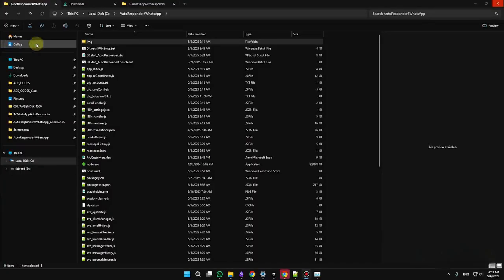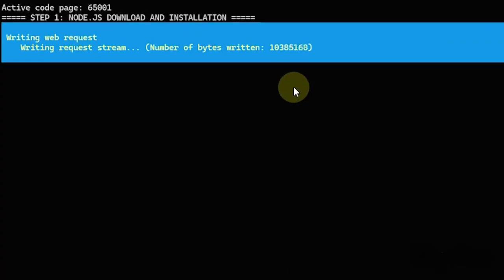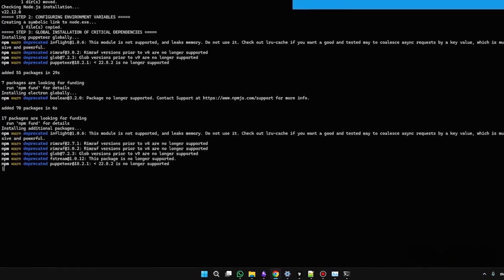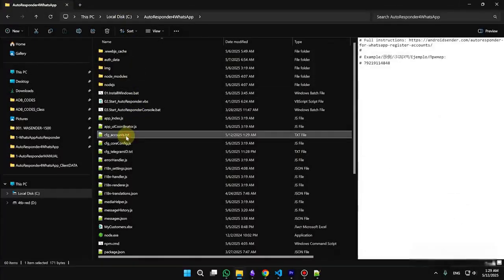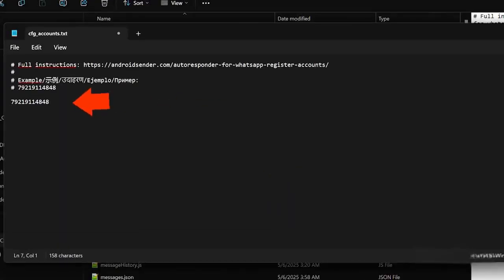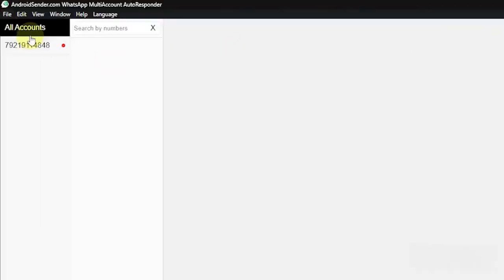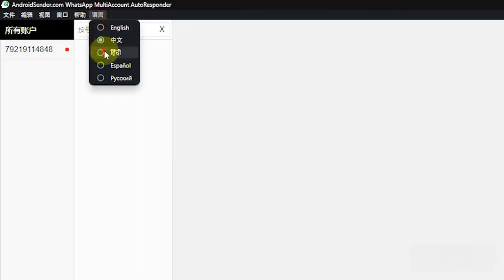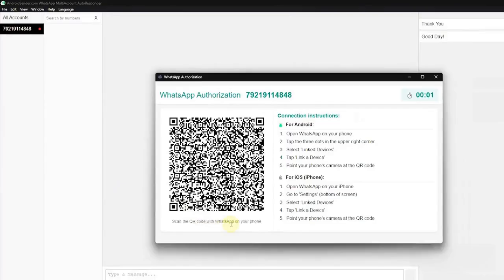How to Install & Run WhatsApp MultiAccount AutoResponder Step-by-Step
📦 In this video, you'll learn how to download, install, and launch **WhatsApp MultiAccount AutoResponder** on Windows.

✅ Step-by-step setup:
00:00 – Downloading the program archive
00:08 – Installing Node.js and required dependencies
00:29 – Completing installation
00:40 – Adding your first WhatsApp account
01:04 – Connecting your account via QR code
01:32 – Authorizing the session and first message received

⚙️ This tool allows you to manage **multiple WhatsApp accounts** from one interface and set up **automated replies** for clients and customers.

- Small businesses

- Sales and marketing over WhatsApp

🛠 All packages are installed locally, making the program portable.
🔐 Your data stays on your machine.